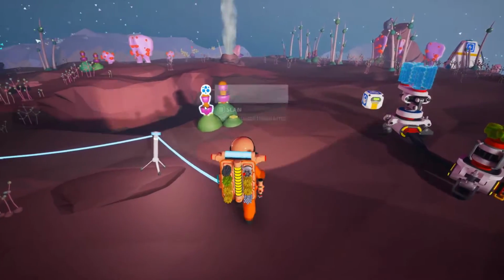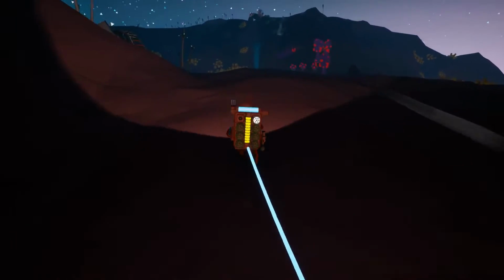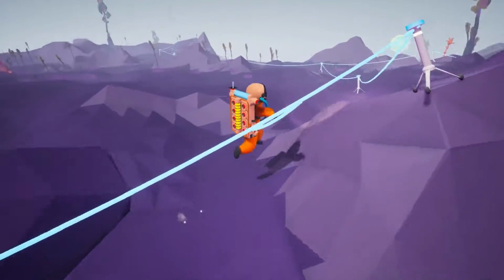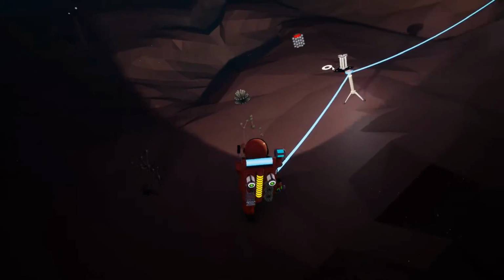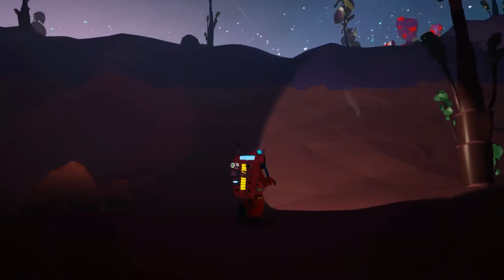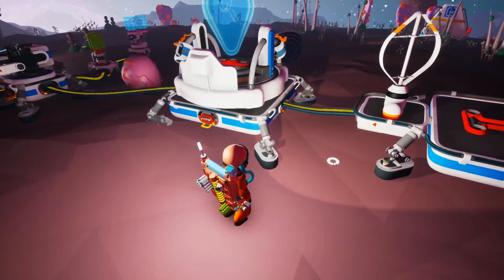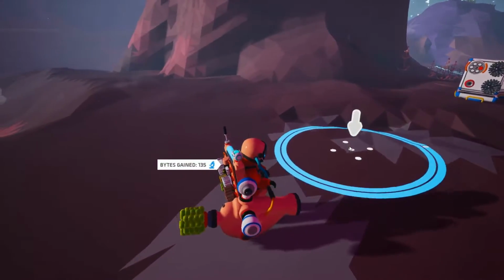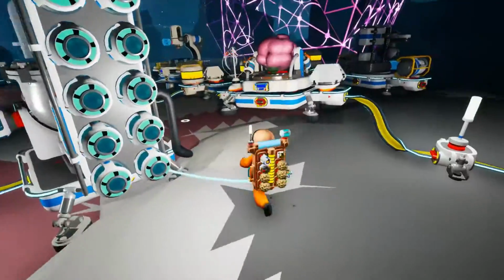Astroneer 20: Lemons Become Lemonade At Our 2nd Novus Base! Let's Play Full Release Gameplay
This is Astroneer brought to us by System Era Softworks.  In this episode we setup another base on Novus in order to capitalize on all the abundant ammonium for the manufacturing of hydrazine.  We're also looking around for lithium, but let's just take one thing at a time.. We can't find lithium and we did find ammonium..  Let's make lemonade!

Astroneer is a sandbox, exploration, crafting and survival game.  The game sets itself apart by putting you in a solar system that is completely open for exploration, colonization, and research!  While there isn't any combat in the game there are many environmental hazards that must be overcome.

Many possible solutions and strategies are able to be used in Astroneer.  For example when trying to maintain O2 in your suit you can use tethers to tie your O2 line to your base.  You could also use filters to scrub your O2 tank out, or you could extend your O2 tank making it 3 or 4 times larger.  In the end all the choices of where to go and what to do are up to you.  Ready to explore with me?

Let's Play Astroneer Full Release Gameplay